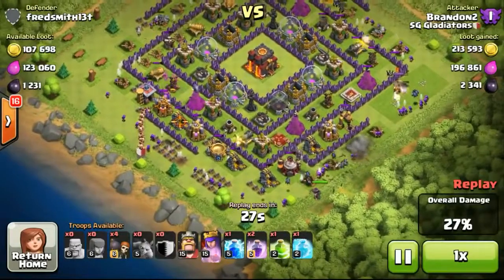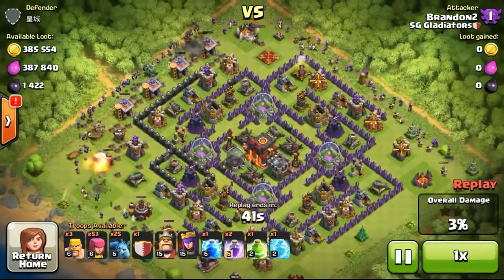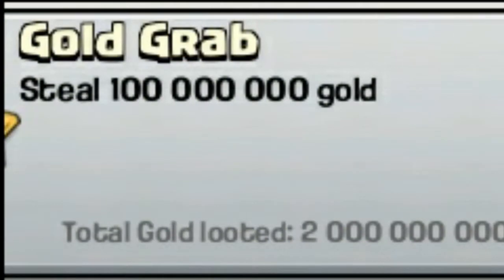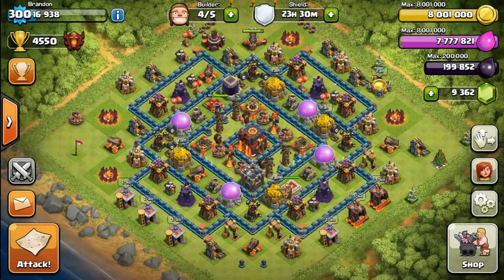Clash of Clans How to Farm The Fastest 8 Summary+Some Tips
For those who haven't watch my tutorial on Understanding Loot, do take a look at it as it will help you have a better understanding of how there loot is located

Do state in the comment if this tutorial was helpful to you and also whether it has help you increase your farming rate.